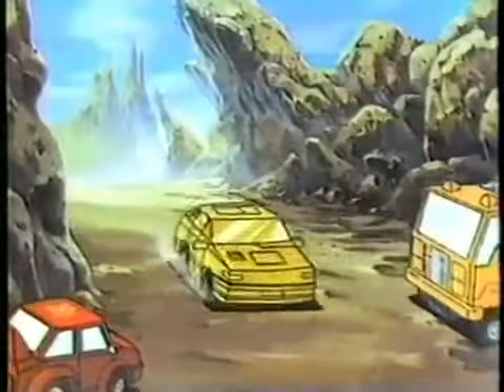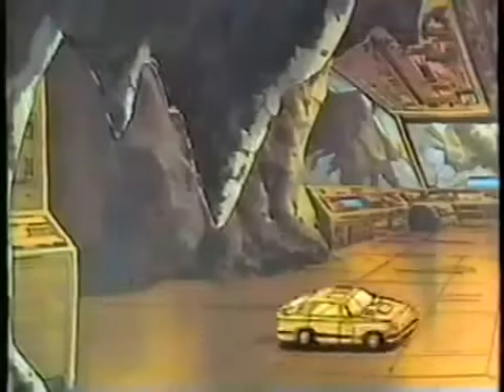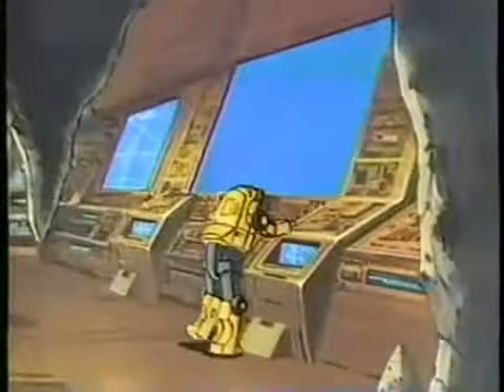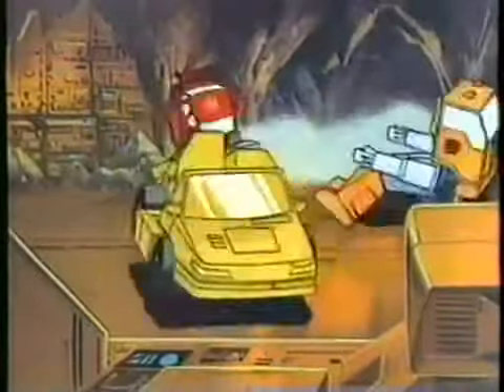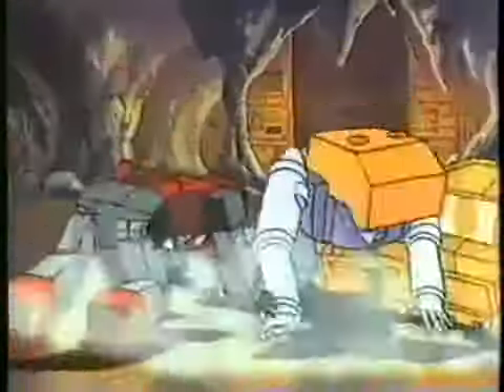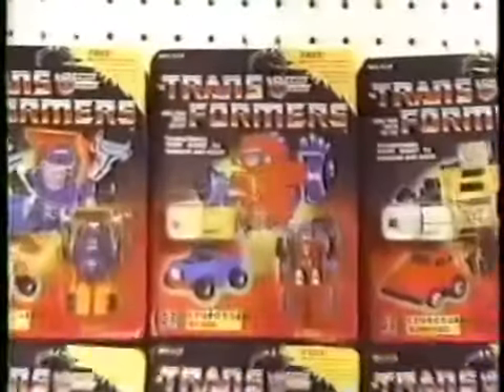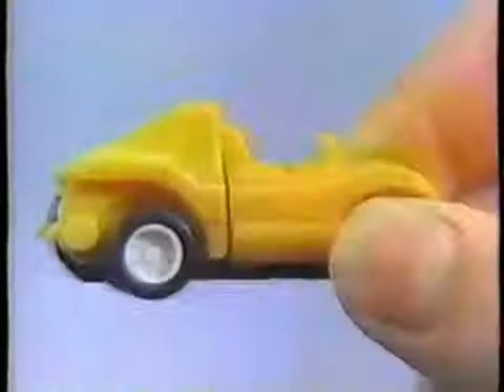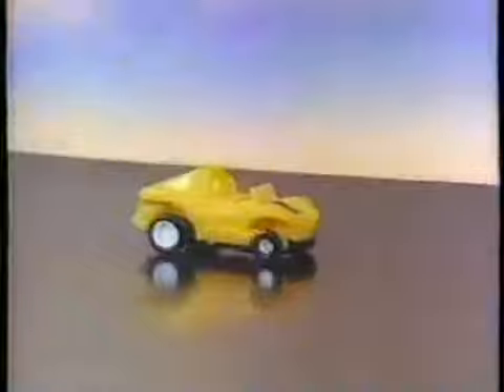AdS Transformers 1985 Toy Commercial Mini Spies CM集